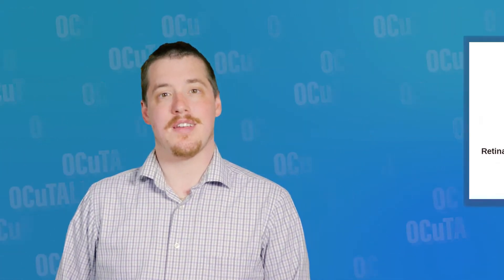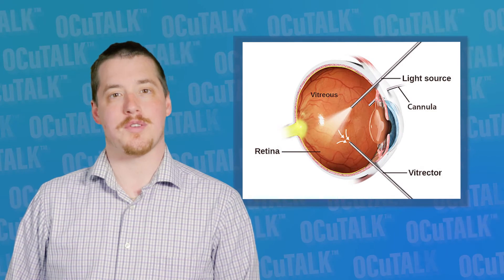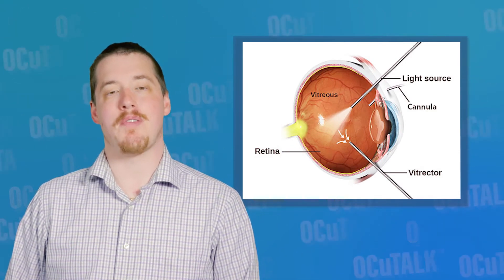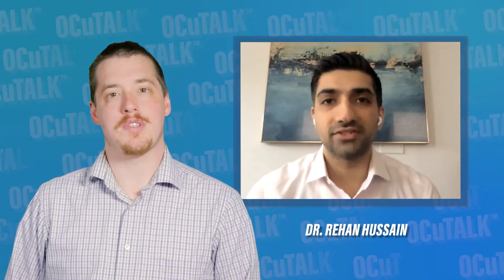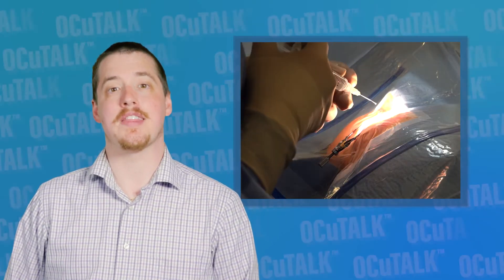What are Vitreoretinal Eye Surgeries? Dr. Rehan Hussain explains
There is an entire group of procedures performed deep inside the eye’s interior. They are called Vitreoretinal Eye Surgeries. In this episode of OCuTALK™, Rehan Hussain, M.D. will be discussing the different surgeries classified as Vitreoretinal and what the underlying conditions are that make them necessary.